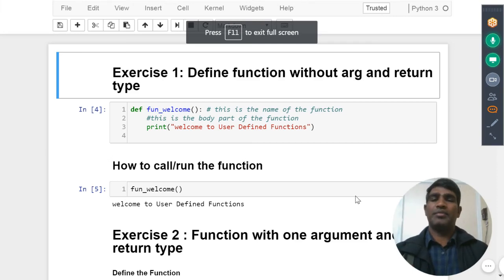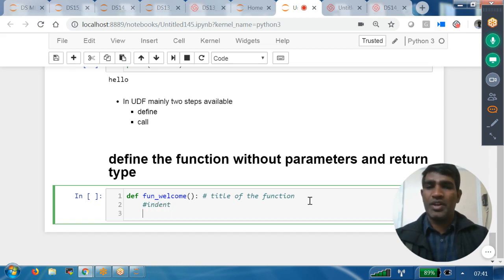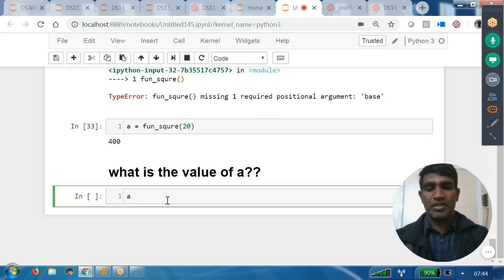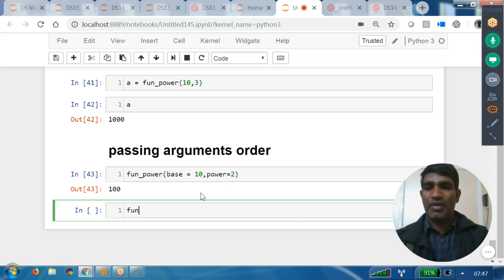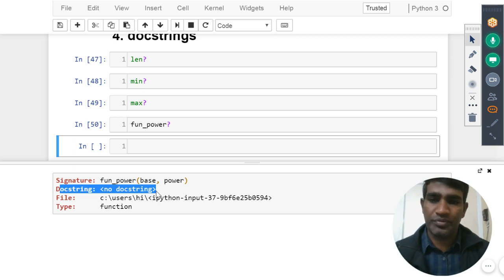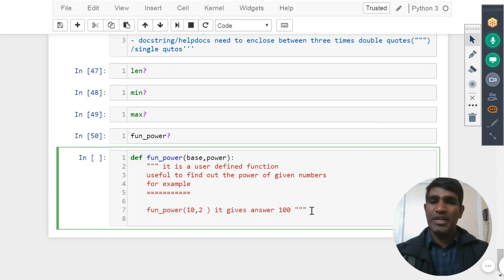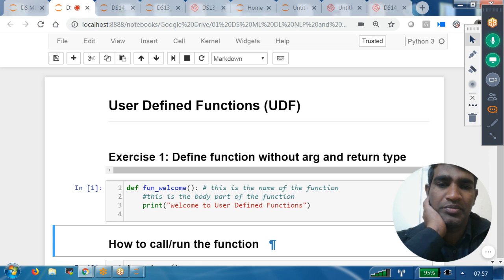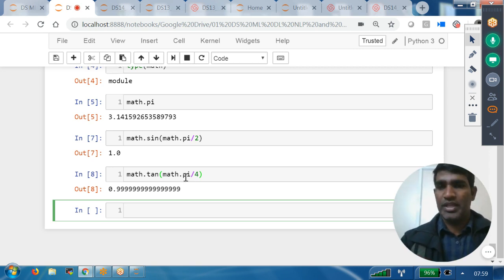Python Define functions